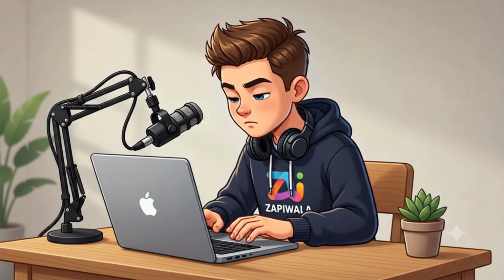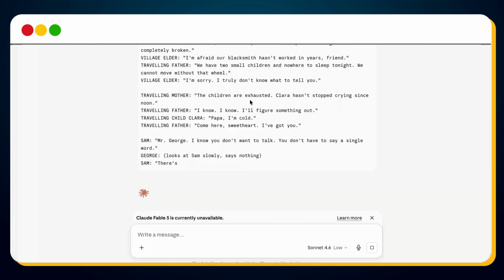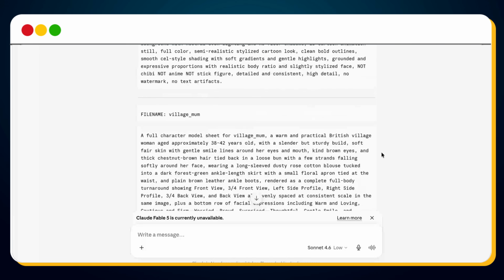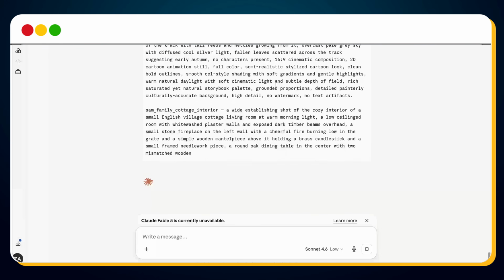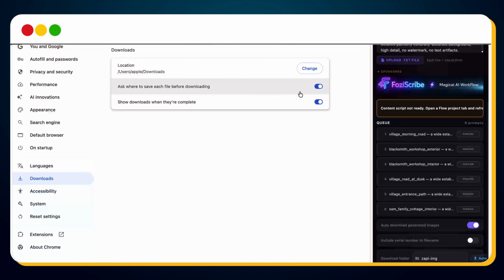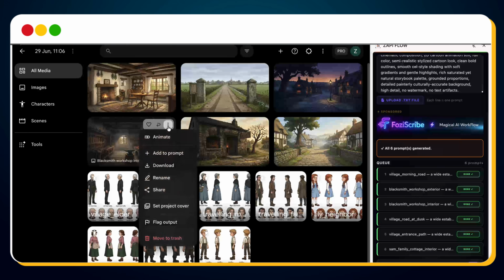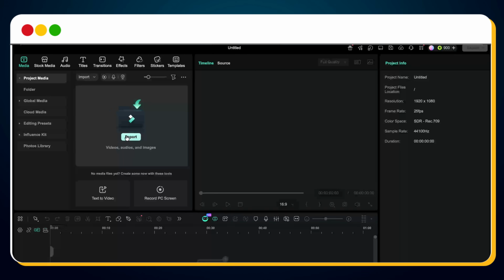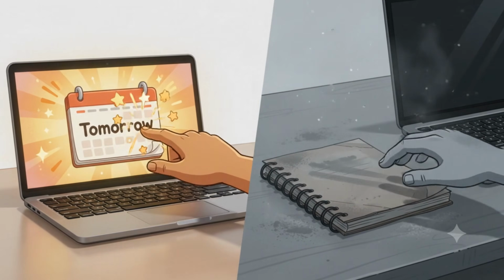I Used Claude AI (FREE) + Gemini OMNI to Make a 2D Animated Movie — No Skills Needed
What if you could create a complete 2D animated movie using 100% FREE AI tools — Claude AI and Google Gemini OMNI — with zero drawing skills, zero animation experience, and zero paid subscriptions?

In this video, I'll show you my exact free workflow to create consistent characters, build full environments, write a complete dialogue script, and generate every single scene — all using Claude AI's free plan and Google Gemini OMNI's powerful video model.

This isn't theory. This is the exact system I used to build a complete 2D animated story from a single master prompt — character design, environment creation, scene-by-scene video generation, and final export — start to finish.

⏱️ TIMESTAMPS

00:00 – Intro (The Story Begins)
01:03 – Why Most People Stay Stuck (Problem Breakdown)
01:30 – The Real Reason Your Animations Aren't Going Viral
01:52 – The FREE Master Prompt (Claude AI Setup)
02:16 – Choosing Language, Duration & Story Type
03:36 – Generating Your Story & Script with Claude AI
04:12 – Character Design Prompts Explained
04:56 – Creating Character Sheets in Google Gemini OMNI
06:43 – Generating Environment & Location Images
07:03 – Free Bulk Automation (Zapi Flow Chrome Extension)
09:15 – Generating All 45 Scene Videos (Character + Environment Consistency)
12:06 – Final Editing & Syncing Clips
12:54 – Generating Viral YouTube Metadata with Claude AI

✅ How to use Claude AI (100% Free Plan) to generate a complete animated story
✅ How to create perfectly consistent characters using Google Gemini OMNI
✅ How to generate environments and locations that match your story
✅ How to write dialogue-only scripts in English, Hindi, or Urdu
✅ How to generate 45+ scene video clips with full character consistency
✅ How to automate bulk image and video generation for free
✅ How to edit and export a complete 2D animated movie
✅ How to generate viral YouTube titles, descriptions, and tags using AI

🎬 Complete Free AI Workflow Covered

✔ Story Idea Generation with Claude AI
✔ Dialogue Script Writing (Multi-language Support)
✔ Character Design & Character Sheets
✔ Character Consistency with Google Gemini OMNI
✔ Environment & Location Generation
✔ Scene-by-Scene Video Prompting
✔ Bulk Automation (Free Chrome Extension)
✔ Final Video Editing & Export
✔ Viral YouTube Metadata Generation

Perfect For

🎬 YouTubers building faceless channels
🎨 Animation creators with zero budget
🤖 AI enthusiasts exploring Claude AI and Gemini OMNI
📚 Story writers wanting to animate their ideas
🚀 Anyone wanting to build a side income with AI

You'll Learn to Create

🔥 2D Animated Movies — completely FREE
🔥 Village Life & Family Stories
🔥 Kids Moral Stories
🔥 Animal Stories
🔥 Character-Consistent Animation
🔥 Long-Form AI Storytelling

If you're searching for Claude AI tutorials, Google Gemini OMNI workflows, free 2D animation tools, AI character consistency, AI storytelling, AI filmmaking, faceless YouTube channel ideas, or the best free AI tools in 2026 — this complete tutorial is for you.